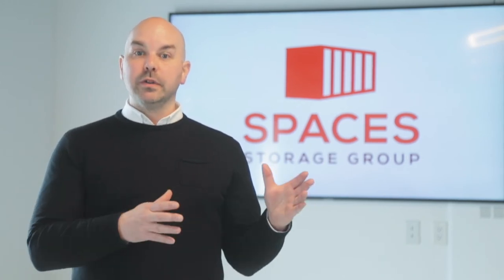Where are Spaces containers reconditioned?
Spaces Storage offers new and used seacans or shipping containers for sale in Ontario, Canada. Our most popular offering is our reconditioned shipping containers that we sell for personal and commercial or business storage purposes. Spaces CEO, Sean Brophy, explains how and where our shipping container reconditioning process takes place.

Learn more about our used seacans and shipping containers for storage